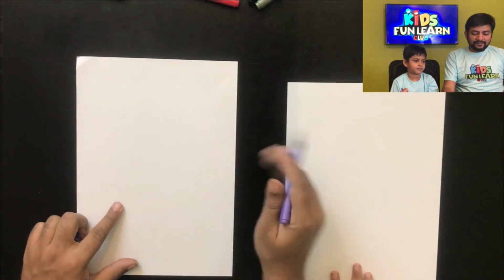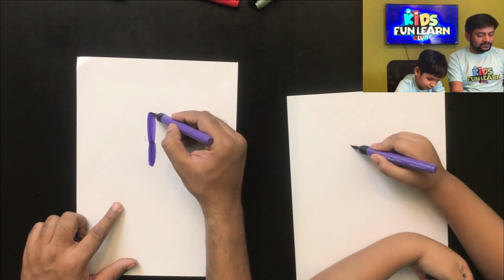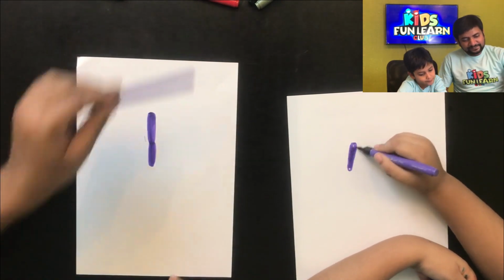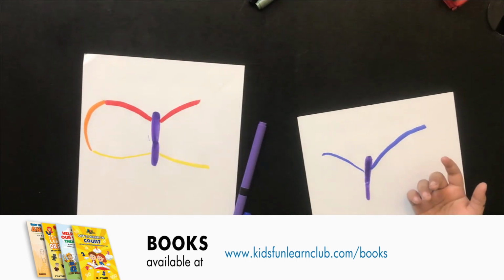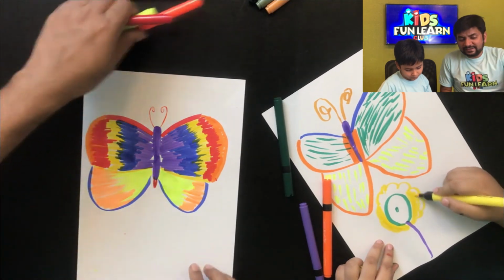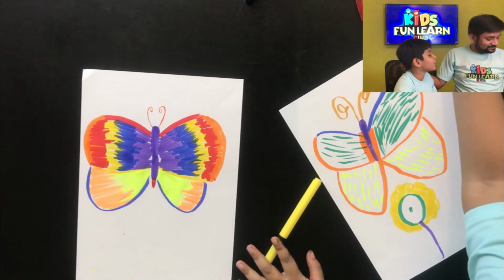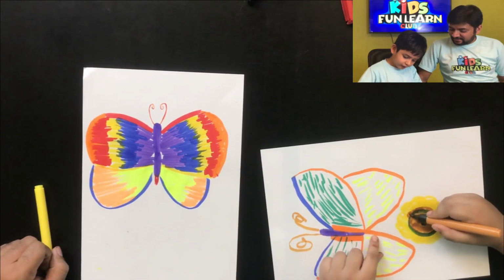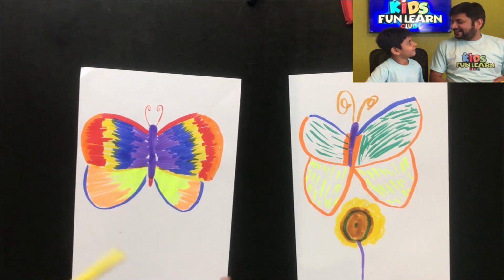How to draw Butterfly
Hello Friends,

How to draw a Colorful Butterfly easily and step by step | Drawing Tutorials for Kids

So you want to learn How to Draw a Colorful Butterfly easily? Cool!

Today, we will learn to draw a simple Colorful Butterfly with the help of a step-by-step tutorial.

The process of drawing a Colorful Butterfly might be easy for some while a bit complex for others. But its important to learn and get better.

You can make this tutorial more step by step, by either slowing down the speed or pausing it wherever you want to. These cute and realistic drawings help develop your child’s creativity as well as grasping skills. I hope you guys are going to love it.

Art Supplies Needed to Draw a Colorful Butterfly:
1. Black Markers
2. Paper (we used watercolor paper)
3. Water Color pens
4. Pencil Colors
5. Colorful Sketches

This is how you learn to Draw a Colorful Butterfly.

With love from Parikshet 💖. He loves to draw and wants all the little artists to learn and have fun with him.

See Ya!

እንዴት እንደሚሳል
كيف ترسم
Ինչպես նկարել
necə çəkmək
nola marraztu
কিভাবে আকে
як маляваць
kako crtati
как да рисувам
ಹೇಗೆ ಸೆಳೆಯುವುದು
com dibuixar
сурет салу
sa unsa nga paagi aron sa pagkalos
mmene kudzatunga
如何画
如何畫
nzira yekukwevera
කොහොමද අඳින්නේ
그리는 방법
kako nacrtati
çawa bikujin
hvordan man tegner
ako kresliť
kako narisati
Kiel desegni
kuidas joonistada
Paano Gumuhit
kuinka piirtää
como deseñar
sut i dynnu
როგორ დავხატოთ
איך לצייר
hogyan rajzolj
esi ise
ווי צו ציען
cara menggambar
描く方法
cara nggambar
របៀបគូរ
ວິທີການແຕ້ມ
duci
kā zīmēt
kaip piešti
wéi zeechnen
како да црташ
എങ്ങനെ വരയ്ക്കണം
kif tfassal
me pehea ki te utu
कसे काढावे
хэрхэн зурах
څنګه رسم
چطوری طراحی کنیم
jak narysować
ਕਿਵੇਂ ਖਿੱਚਣਾ ਹੈ
кантип тартат
cum să atragă
как нарисовать
le auala e faalatalata
Како цртати
ho hohela joang
ڪئين ٺاهيو
வரைவது எப்படி
jak kreslit
ఎలా గీయాలి
nasıl çizilir
як намалювати
indlela yokudweba
indlela ukudweba